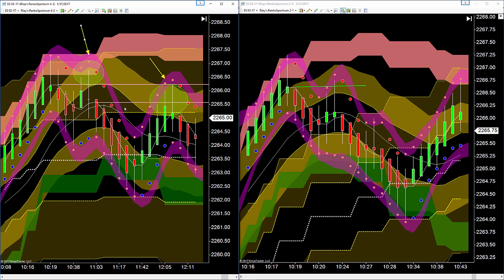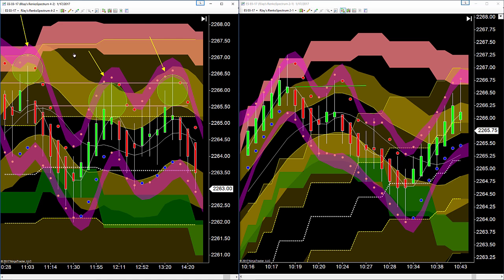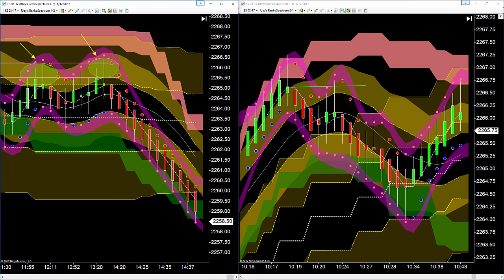Todays Futures Daytrading Video Review Jan 17 2017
S&P FUTURES
VEA MARKET REPORT:   MARCH   E-Mini S&P 500 Futures (ES)

Weekly SPY Options (SPDR S&P 500 ETF TRUST): JAN 20-2016

DAILY AXE R = 2269.75 S = 2264.75
WEEKLY AXE R = 2275.25 S = 2254.00
MONTHLY AXE === R = 2238.50   S = 2164.00

Look for Bulls to have control   ABOVE 2258.50

Look for Bears to have control   BELOW 2258.50

DAY TRADERS
Today we say:
BEST BET: Above 2258.50 we pop to 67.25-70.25? Else below we flush to 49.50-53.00?

Yesterday we said,
BEST BET: Below 67 we flush to 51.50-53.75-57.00? Else we pop to 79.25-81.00?